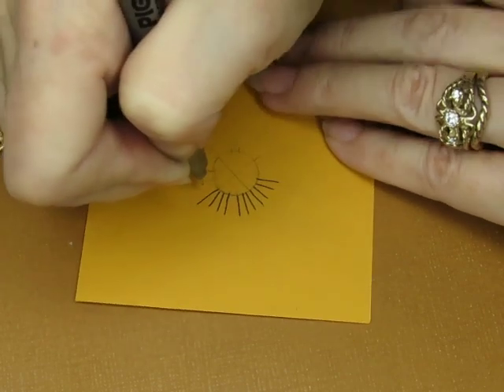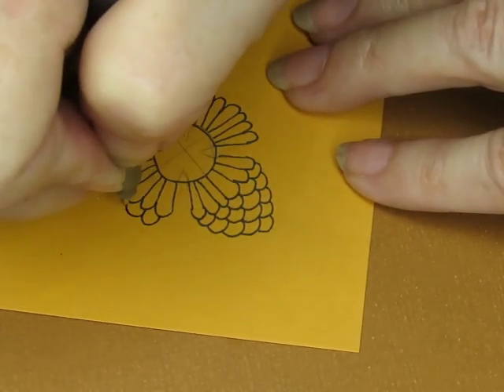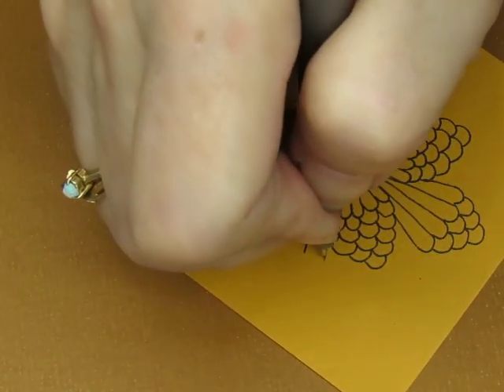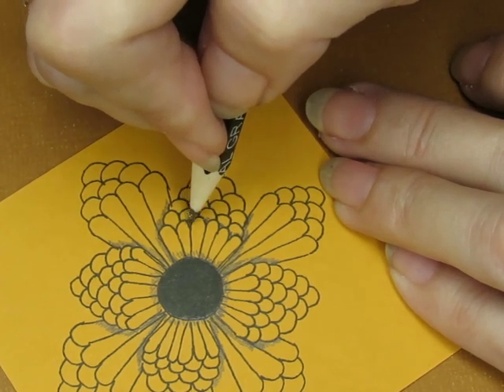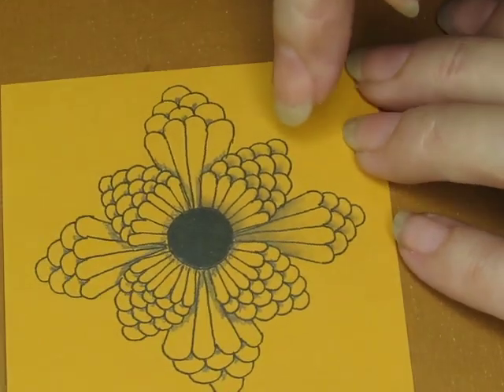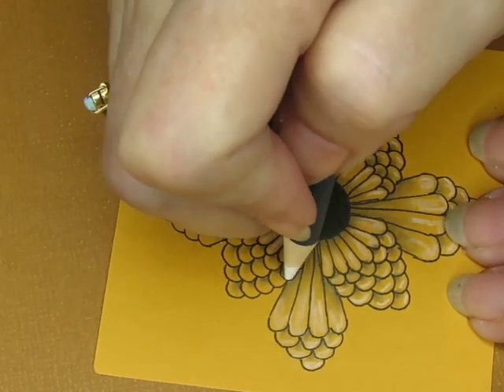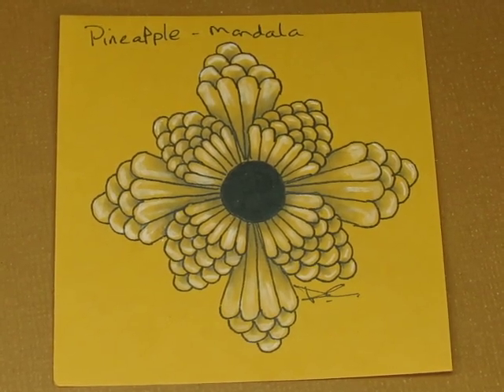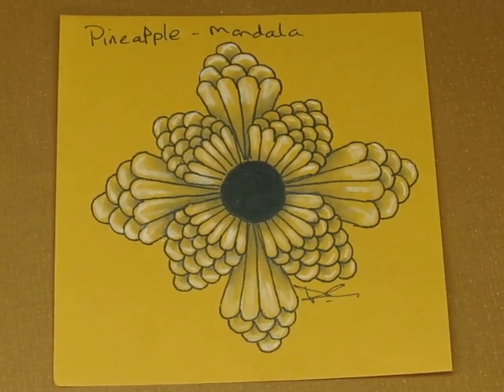Pineapple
Amazon afiliate links (I get a small comission from products purchased using these links)
Helix Circle Maker
STA fineliners
Prismacolor pens
Sakura pens
Strathmore artist tile 6x6
mixed media paper
pencil sharpener